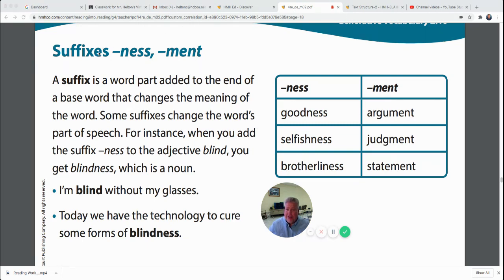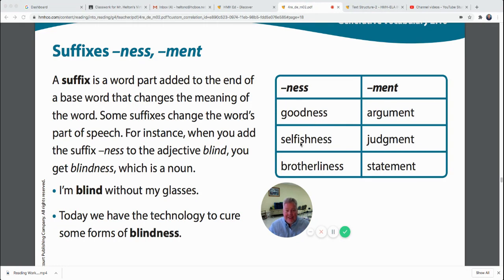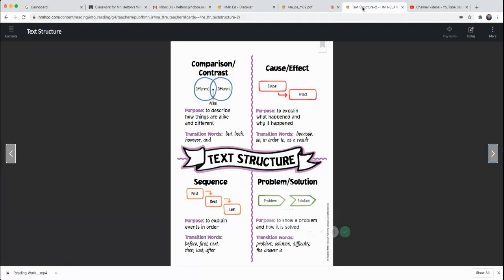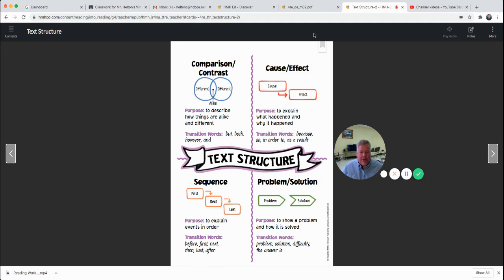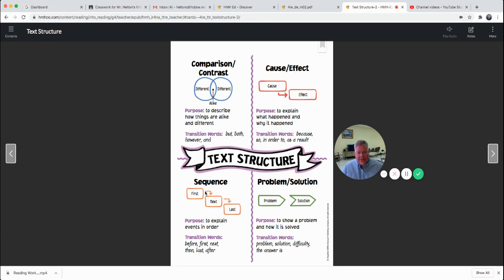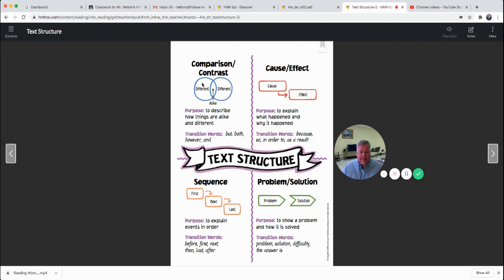Reading Workshop 10 16